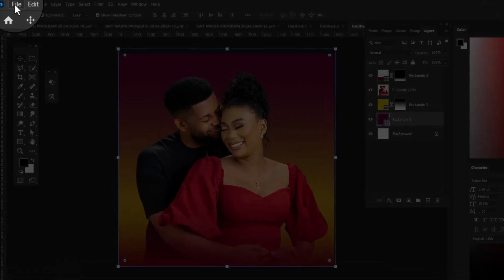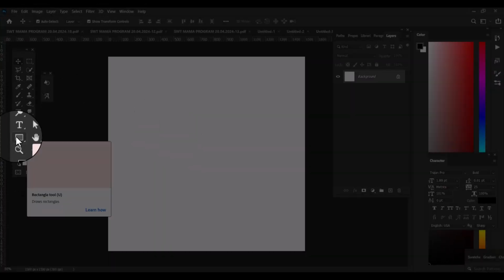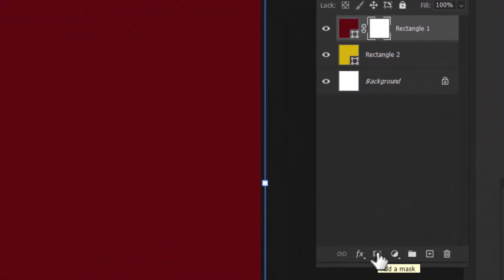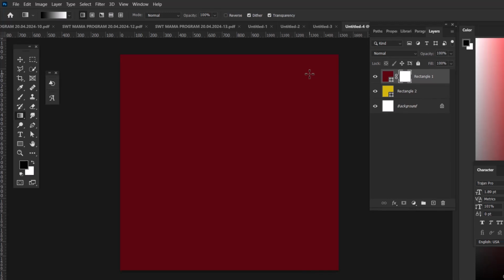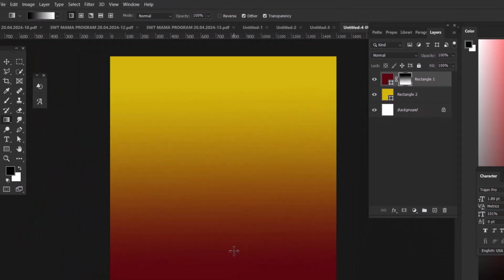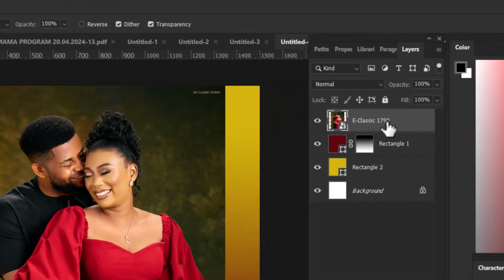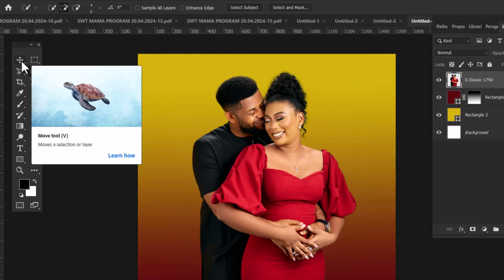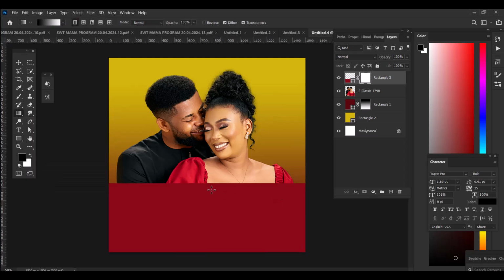The Gradient Tool for Beginners (Adobephotoshop Tutorial)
This video tutorial introduces beginners how to use the gradient tool in photoshop. You can practice this a few times and you become ready to complex things using the gradient tool.